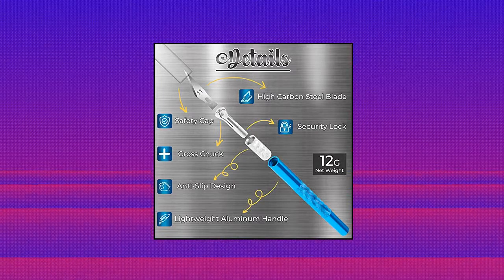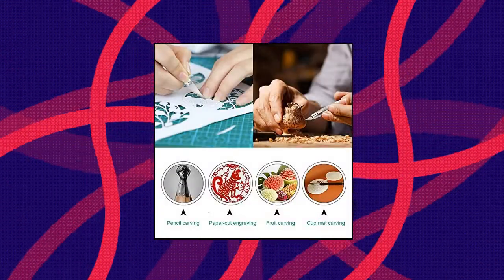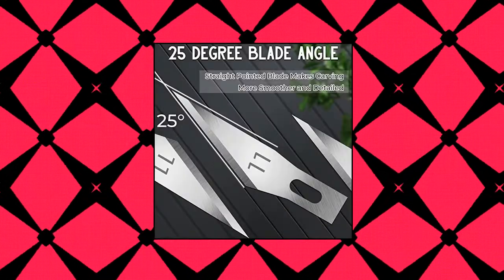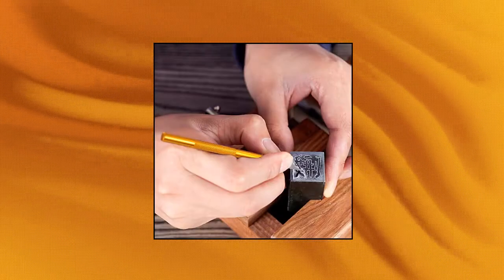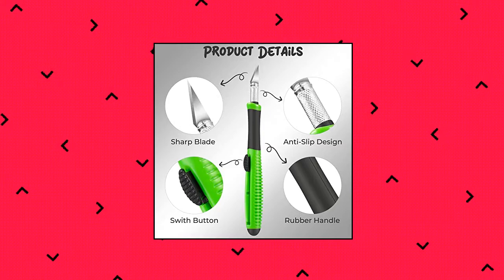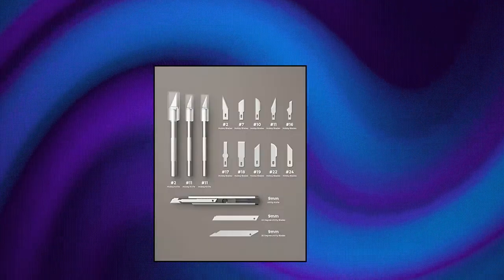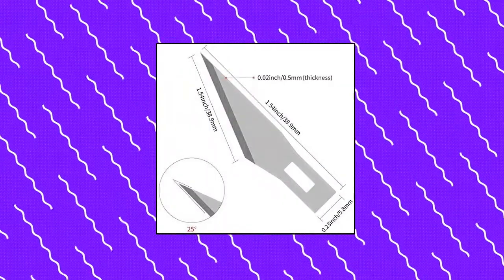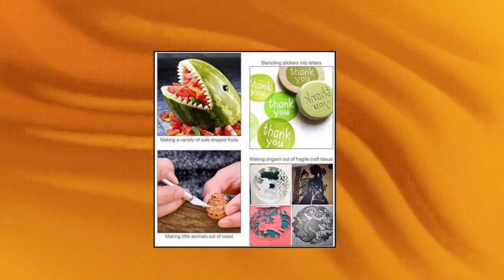Top 10 Art Knives and Blades You Can Buy May 2022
DIYSELF Upgrade Precision Carving Craft Knife Hobby Knife Kit Exacto Knife 40 Spare Knife Blades for Art

Craft Knife Blades 100 Pack #11 Precision Knife Replacement Blades for Art and Craft Scrapbooking Supplies Caving Stenci

DIYSELF 23 Pack Craft Knife Precision Hobby Knife Kit

4 Pieces Craft Knife Hobby Knife with 40 Pieces Stainless Steel Blades Kit for Cutting Carving Scrapbooking Art Creation (Yellow

Nicpro 115 PCS Hobby Knife Set with Metal Case

Hobby Knife Craft Knife 74 Pack with 4 Upgrade Sharp Hobby Knives and 70 Spare Knife Blades for Art

125 PCS Precision Hobby Knife Kit

X-ACTO Compression Basic Knife Set

4 Pieces Craft Knife Hobby Knife with 40 Pieces Stainless Steel Blades Kit for Cutting Carving Scrapbooking Art Creation (Yellow

TIFICAL Craft Knife Retractable

DIYSELF 200 PCS Hobby Knife Blades